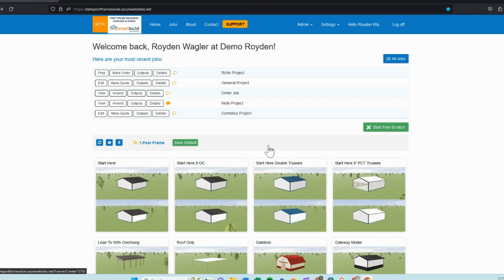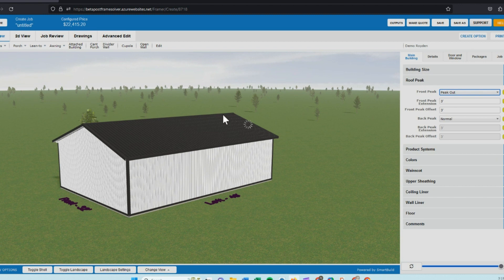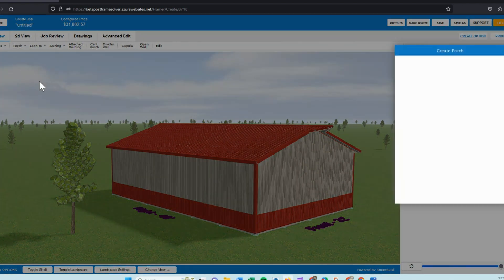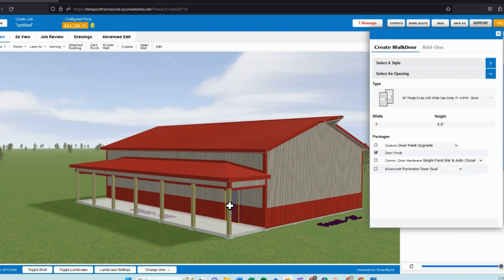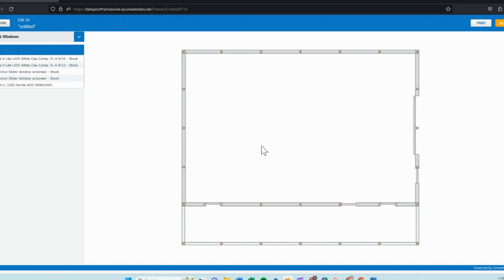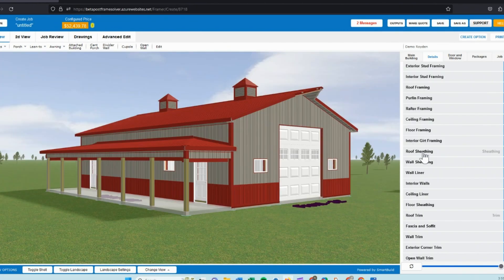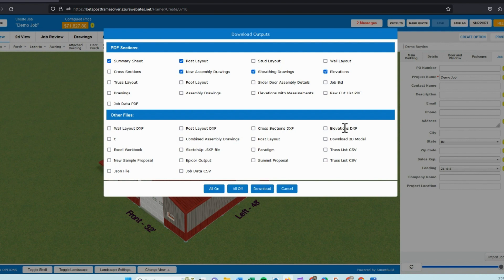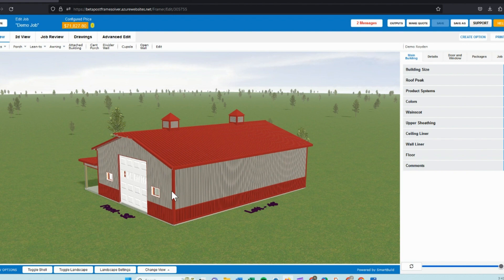10 Minute Smartbuild Demo 4 20 2023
A 10 minute demonstration of SmartBuild Systems functionality, doing a post frame design.